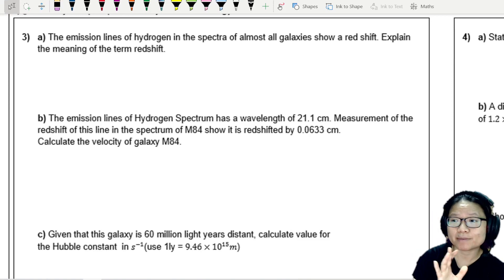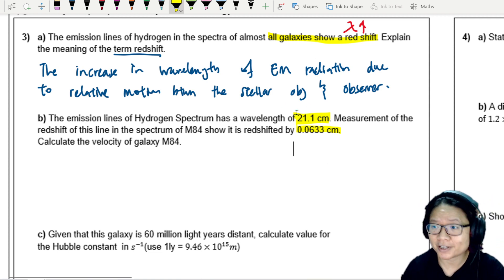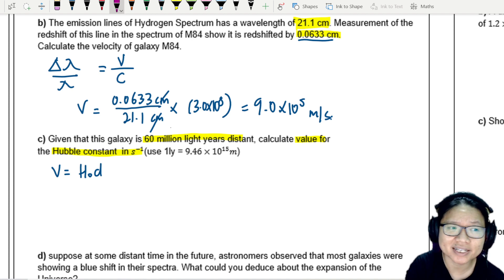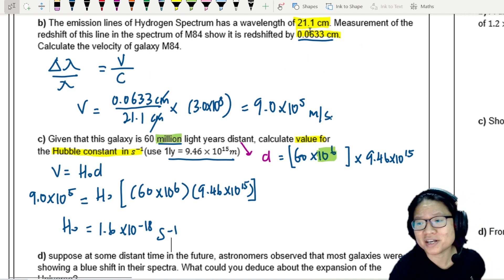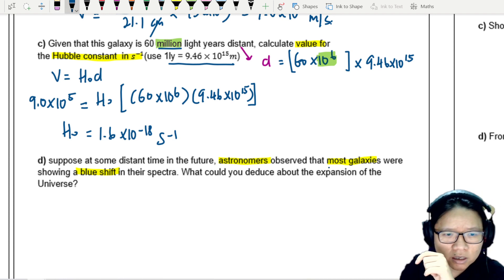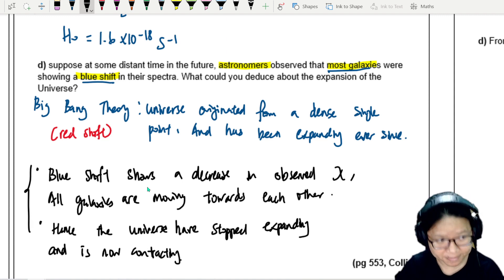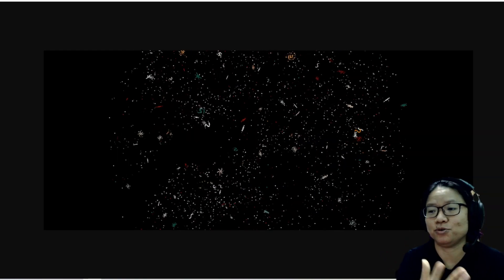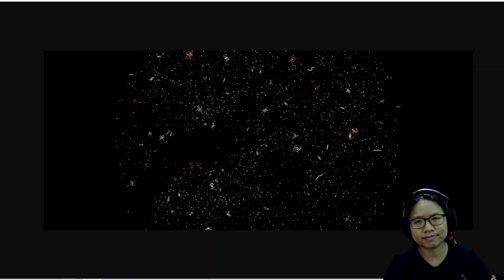25.3b Ex2 Hubble's Law and Big Crunch | A2 Astronomy Cosmology | Cambridge A Level Physics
(a) The emission lines of hydrogen in the spectra of almost all galaxies show a red shift. Explain the meaning of the term redshift.

(b) The emission lines of Hydrogen Spectrum has a wavelength of 21.1 cm. Measurement of the redshift of this line in the spectrum of M84 show it is redshifted by 0.0633 cm. Calculate the velocity of galaxy M84.

(c) Given that this galaxy is 60 million light years distant, calculate value for the Hubble constant in s^(-1) (use 1ly = 9.46 x 10^15m)

(d) suppose at some distant time in the future, astronomers observed that most galaxies were showing a blue shift in their spectra. What could you deduce about the expansion of the Universe?